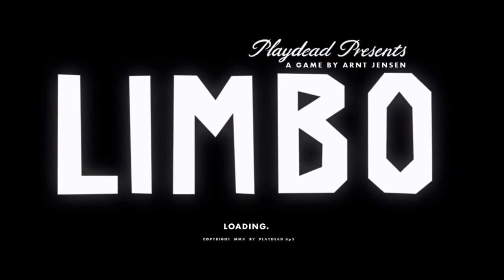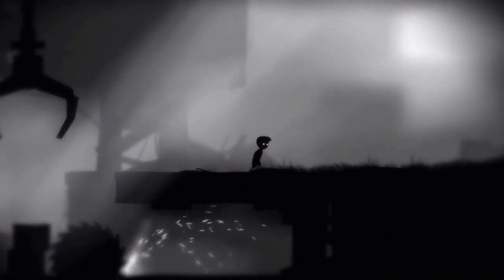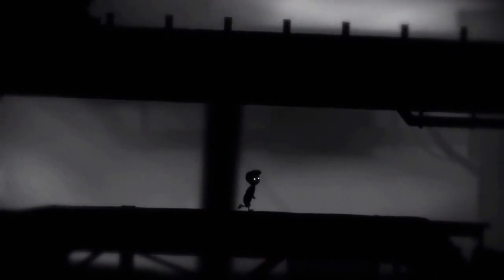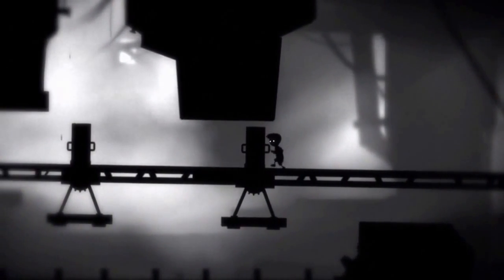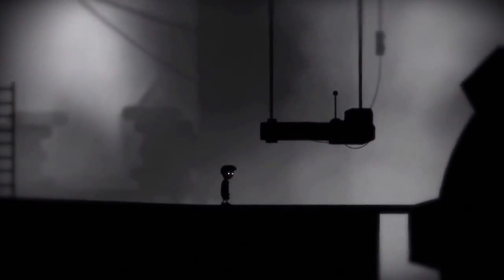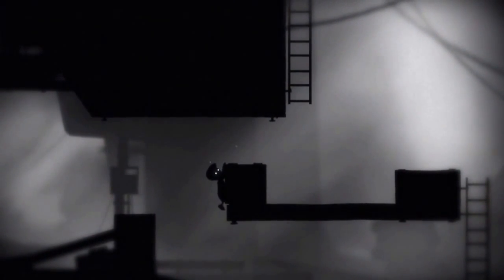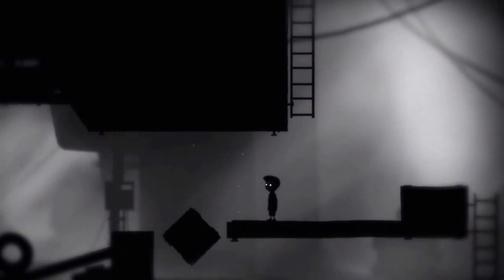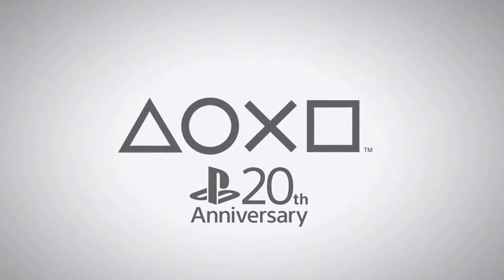Limbo Ep. 4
Hey everyone, sorry this took so long but I hope it is worth it to you guys!!